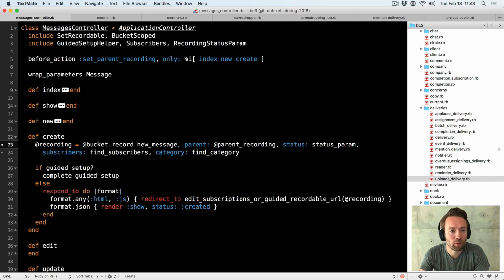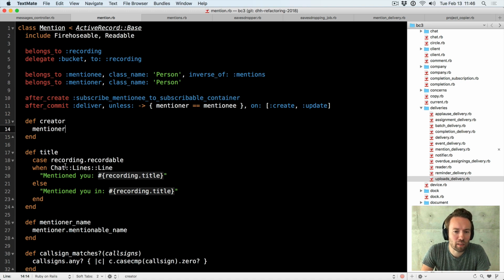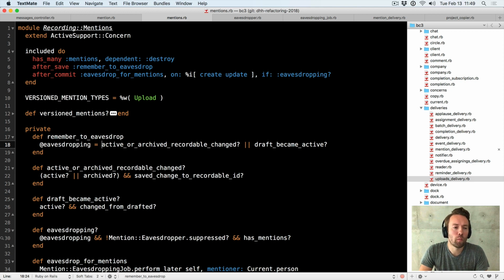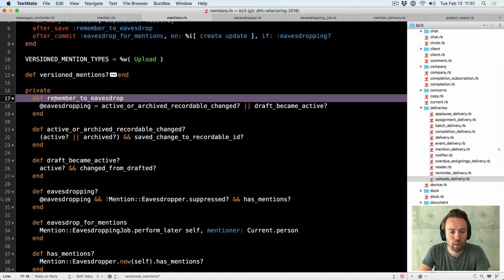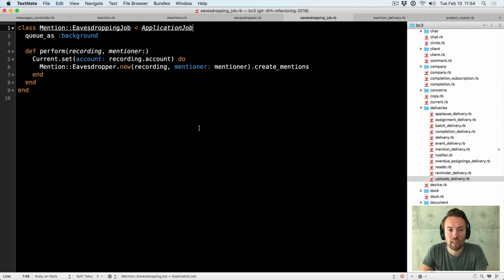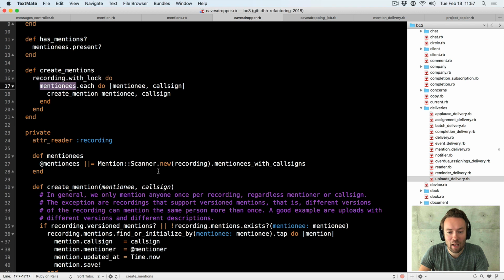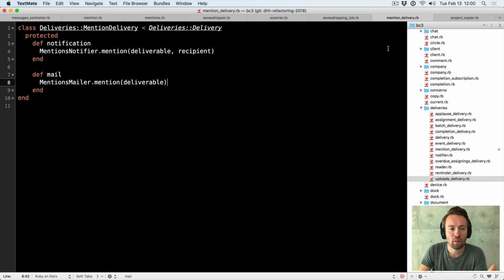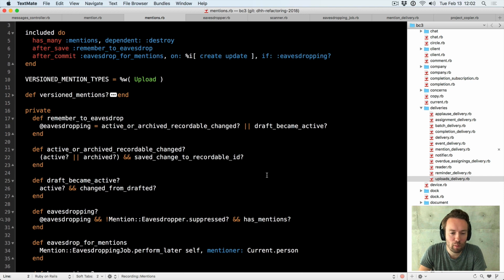On Writing Software Well #2: Using callbacks to manage auxiliary complexity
Callbacks are a powerful technique for making that which isn't essential to a primary flow live on the side. It means we can reason about just that one aspect when we please, but otherwise treat the main flow as though it didn't exist. It pairs very well together with concerns.

In this video I explore how we used both techniques to create a mentions system in Basecamp 3.